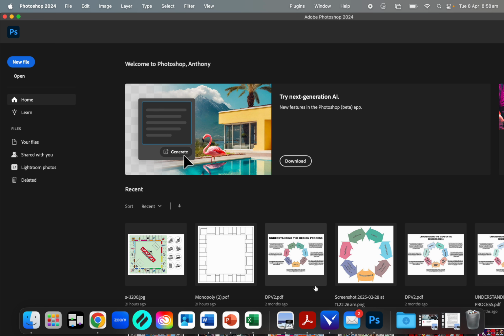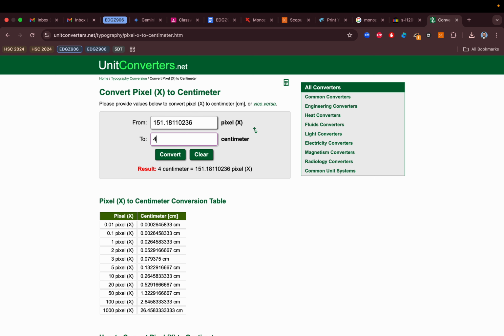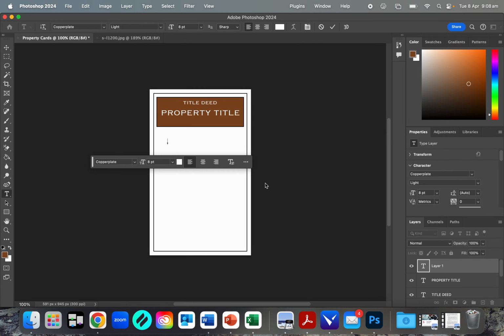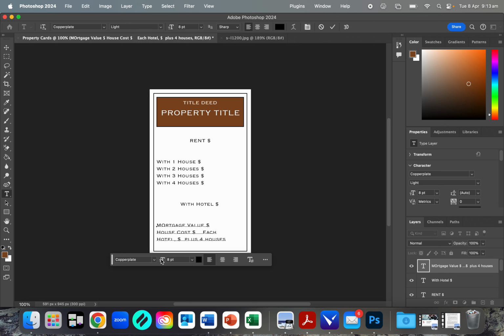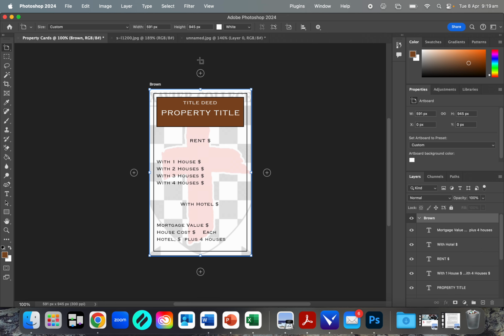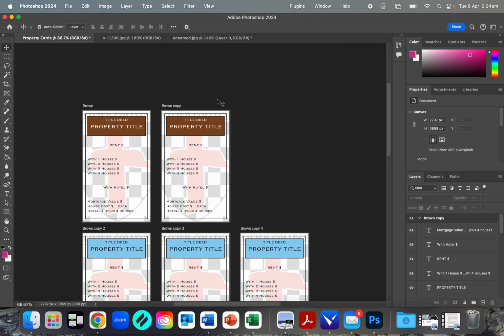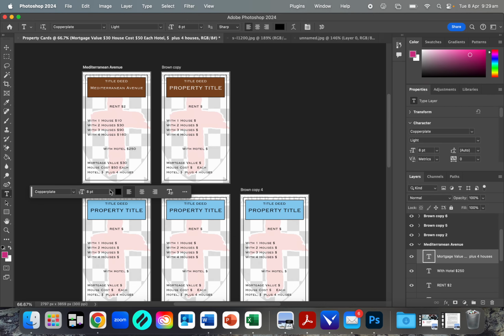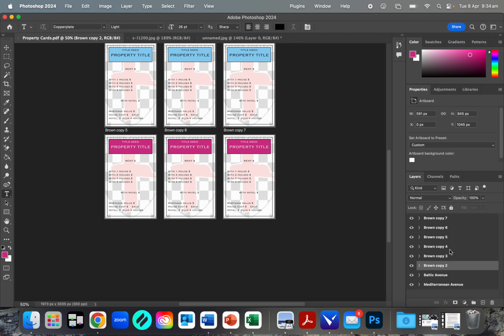Creating Property Cards for Monopoly Project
This video will step you through how to create your Monopoly Property Cards using Photoshop.

0:00 Introduction
1:29 Creating your property card template
15:45 Adding a watermark to your property card
19:50 Turning your template into an artboard
20:53 Duplicting your artboard
22:00 Changing the Title Deed box colours of your property cards
25:15 Editing the information in each individual property card
31:50 Renaming each property card
34:31 Organising your property cards in the Layers tab, and Conclusion